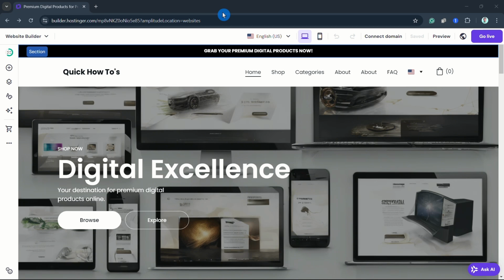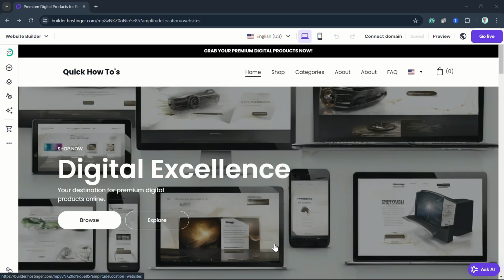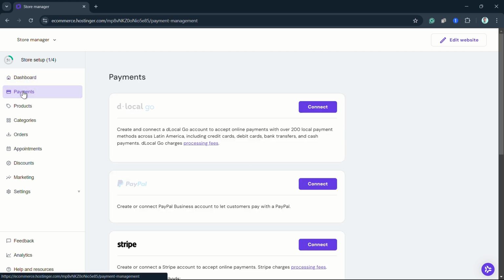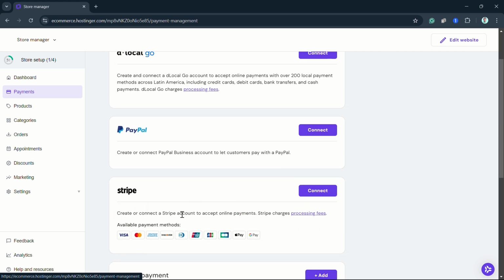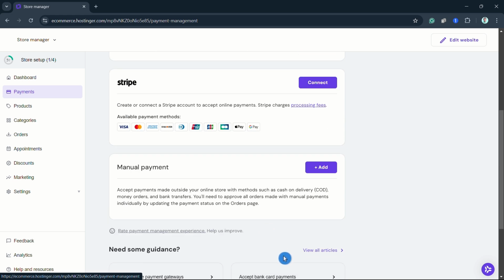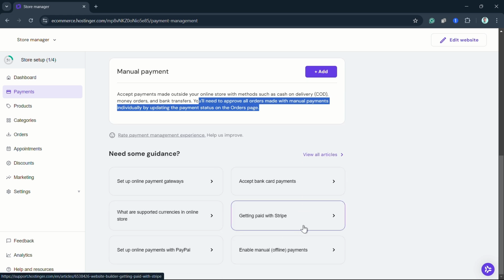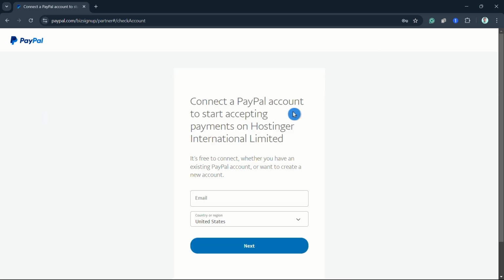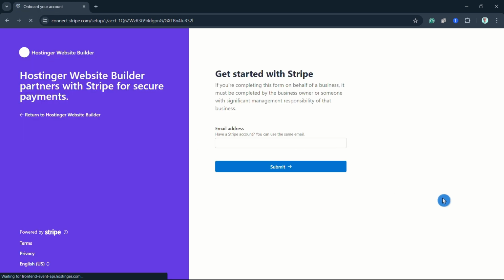How To Setup Payment Gateway (Simple)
Learn How To Setup Payment Gateway (Simple)